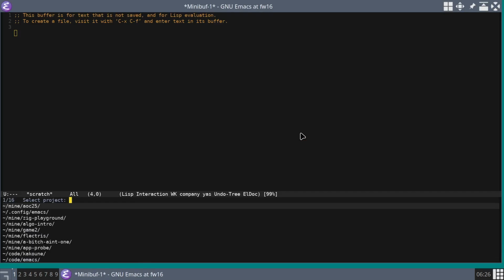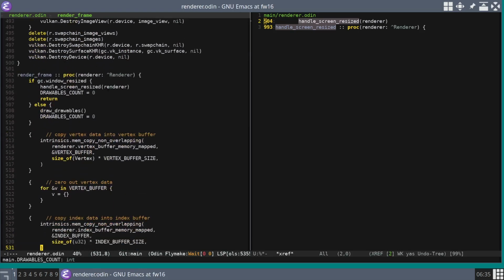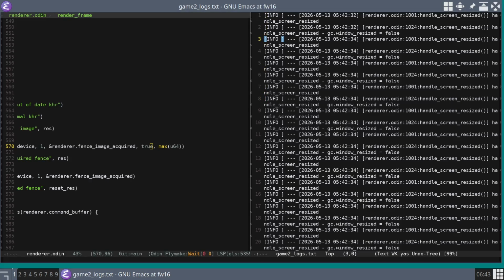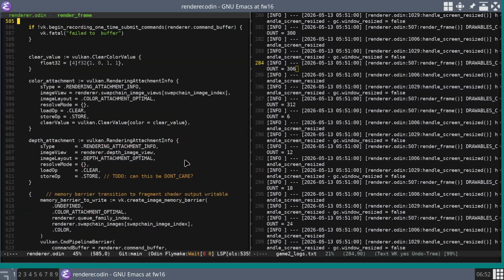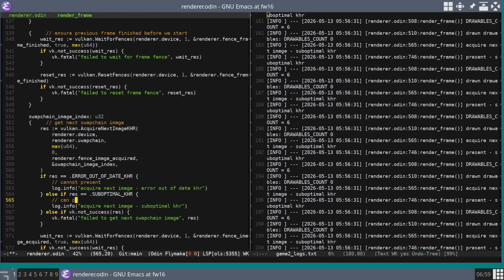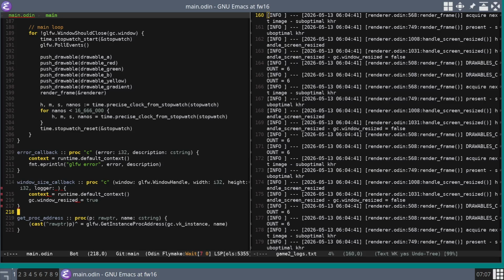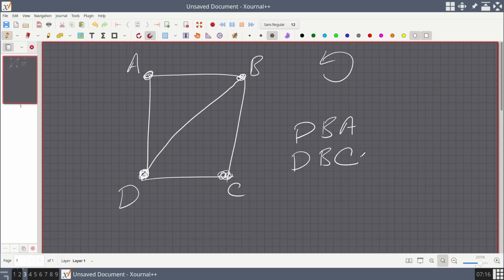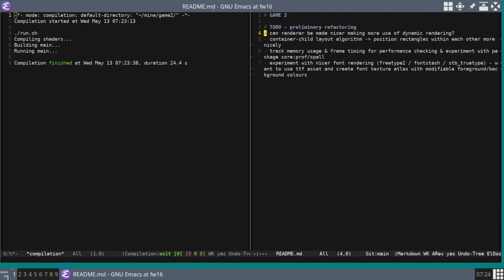Game2 - 004: Fix Screen Resize Handling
Fixing an old mess. I had a bug in Flectris where screen resizing could break, and I "fixed" it by skipping frames if you were resizing, which is super ugly.